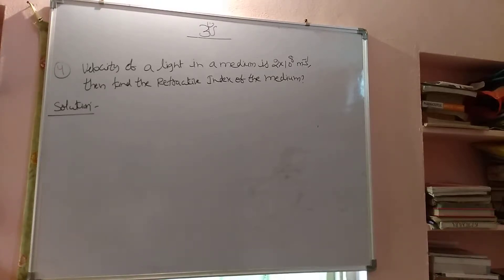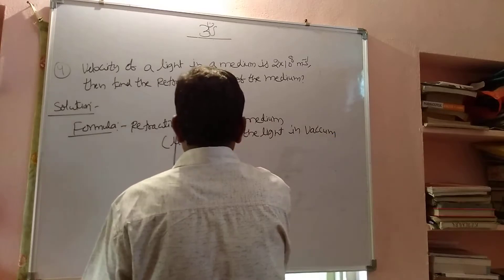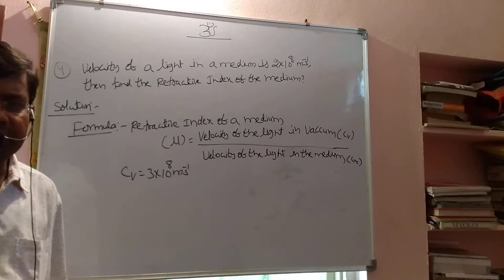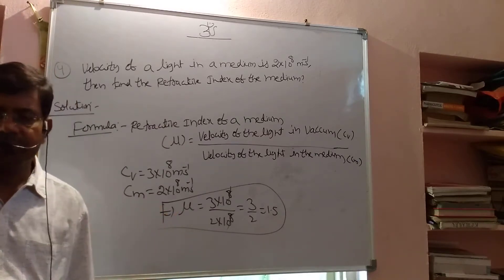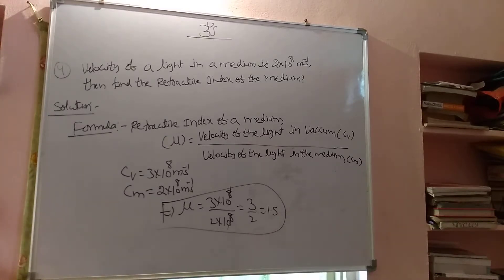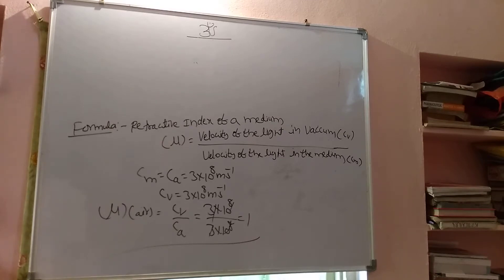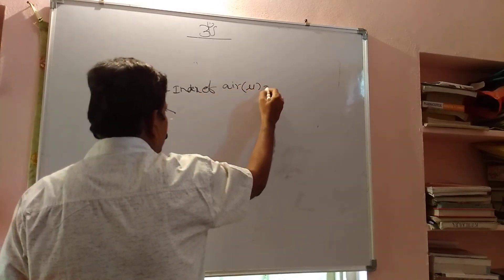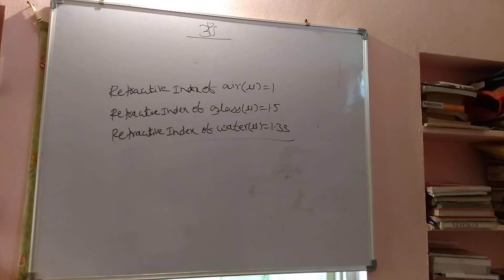REFRACTIVE INDEX PROBLEM SOLVING.